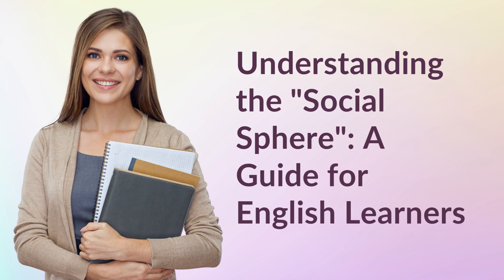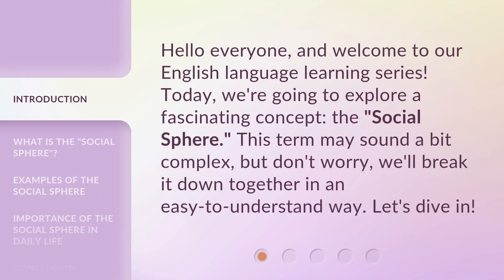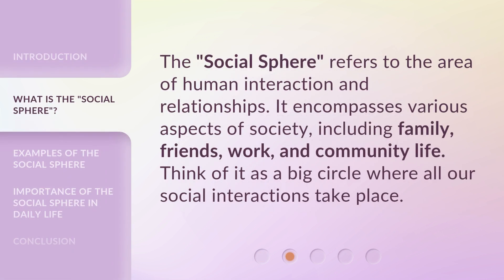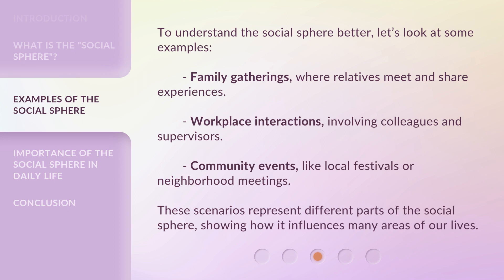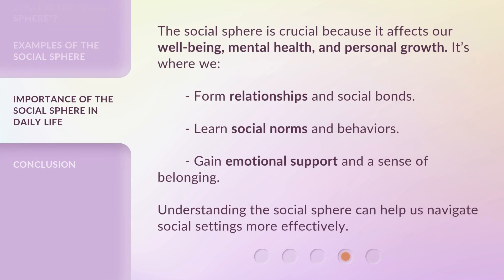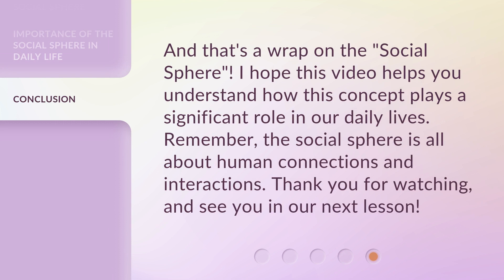Understanding the "Social Sphere": A Guide for English Learners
00:00 • Introduction - Understanding the "Social Sphere": A Guide for English Learners
00:30 • What is the "Social Sphere"?
00:52 • Examples of the Social Sphere
01:20 • Importance of the Social Sphere in Daily Life